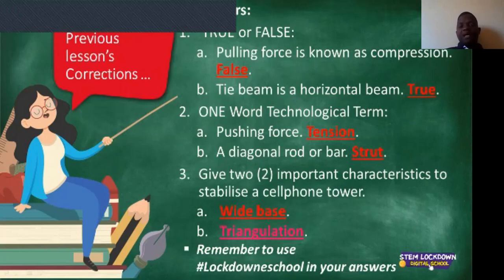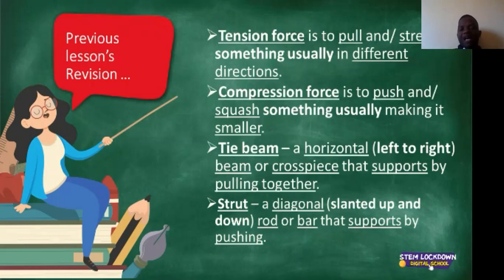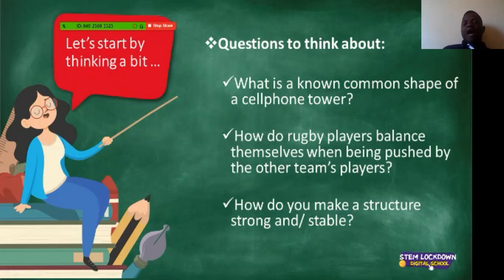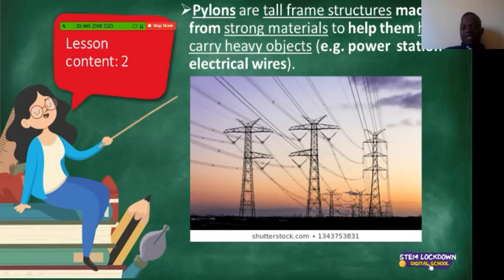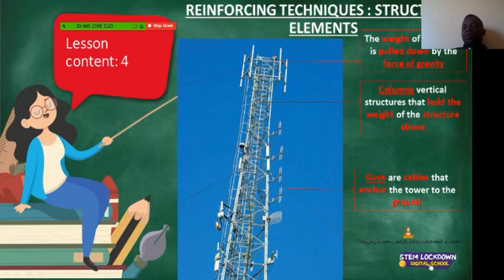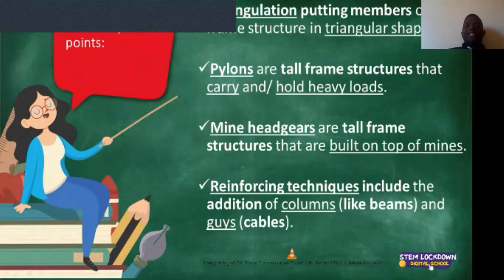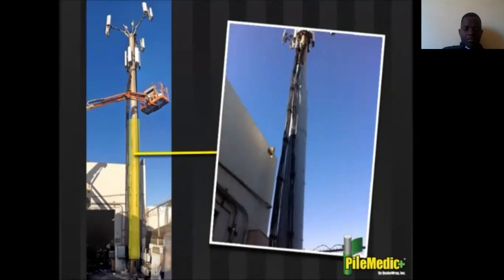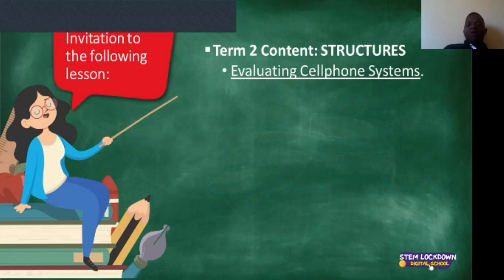Grade 7 Technology 05 May 2020